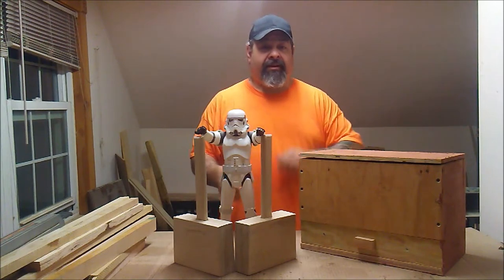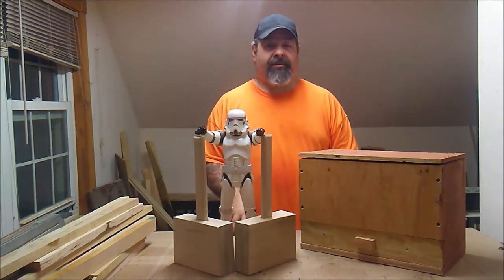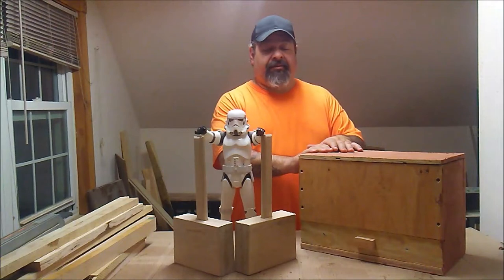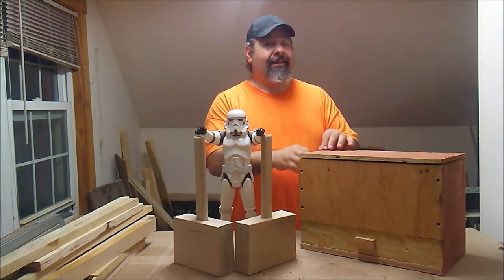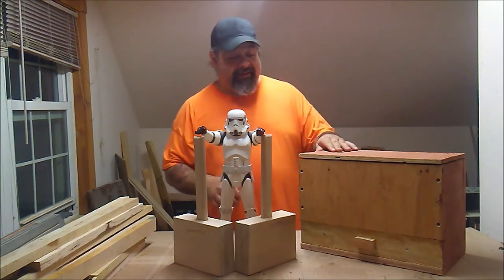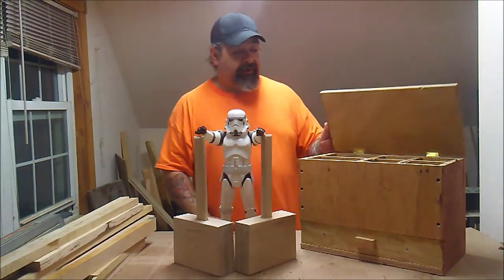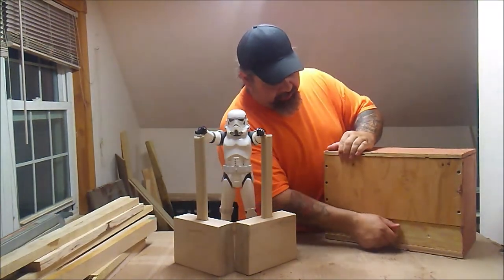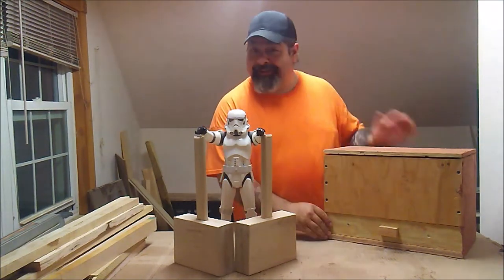Update 7/8/18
Welcome back to the Shop,

We would love to hear from you!! Comments are always welcome, and we can be found on the following platforms: